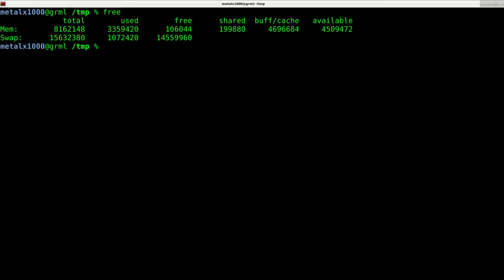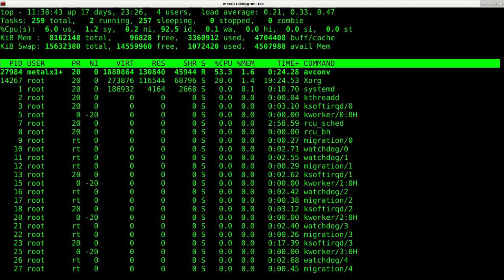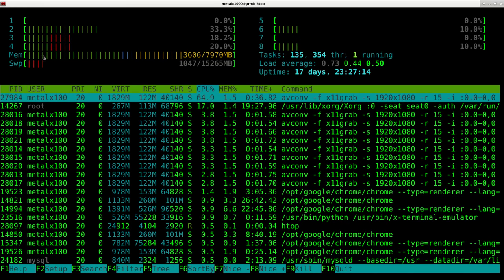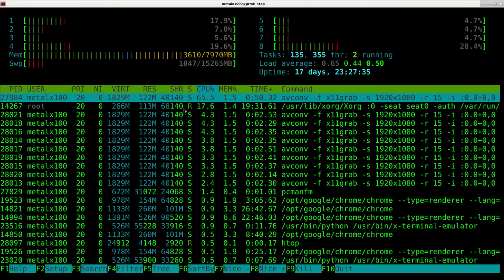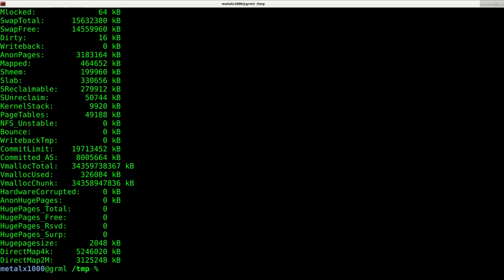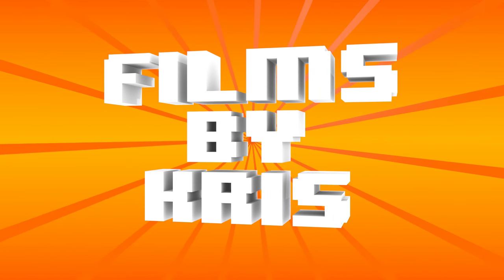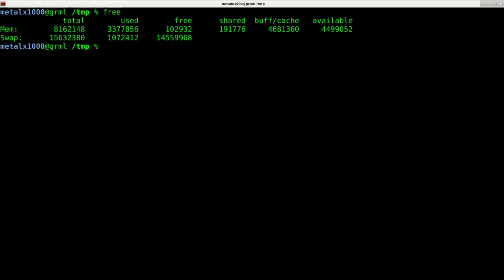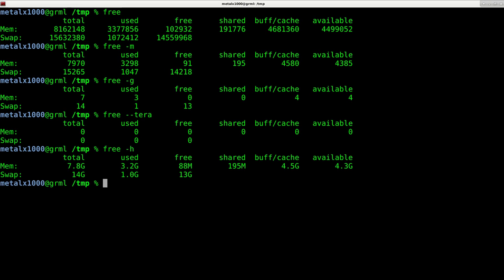Check RAM Memory Linux Shell Script Tutorial